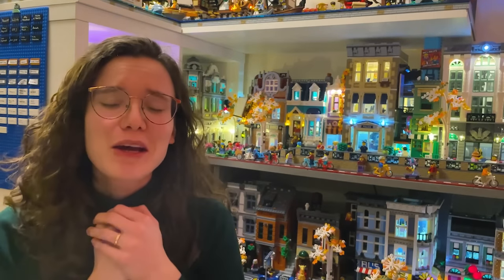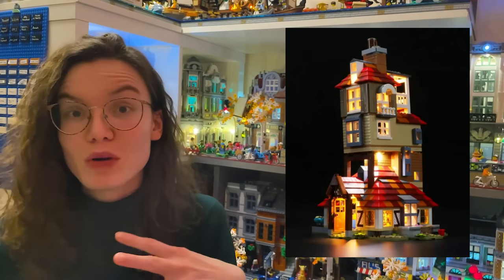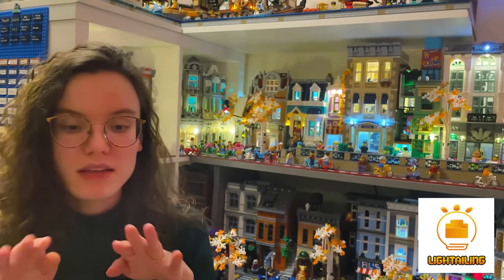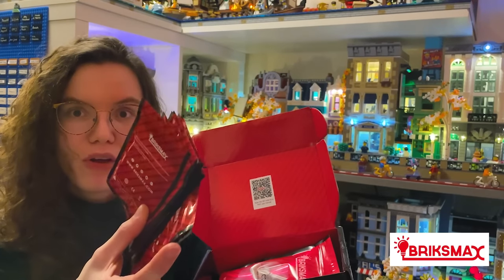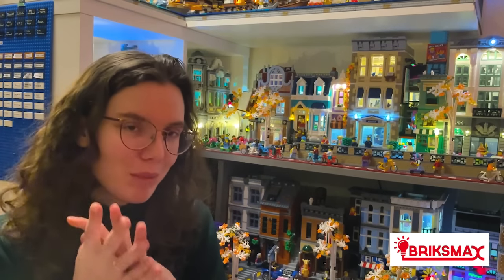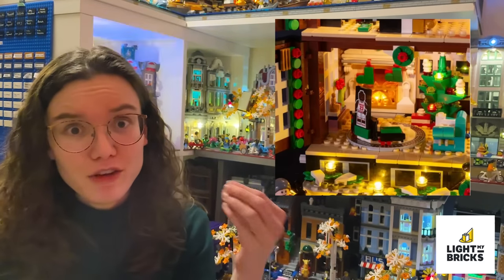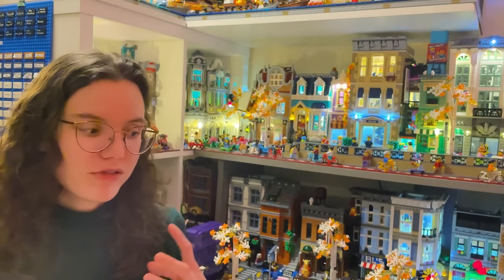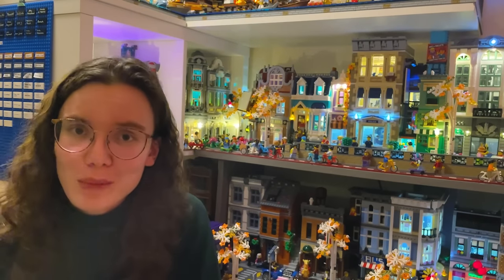What you NEED TO KNOW about Light Kits before you buy - Which brand is best?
PLEASE NOTE THIS VISEO WAS SHOT IN 2021, some information may now be outdated. Especially Briksmax has been updating their components. Though they are nicer they are also no longer compatible with the others. They are currently (February 2024) not including converters.

After receiving a lot of questions, here is my first video about Light Kits. There is so much to say if you are starting this journey that I wanted to properly break the most common things down first before filming my FAQ video where I dive into more questions.

Timestamps:
0:00 - Intro & what we will discuss
3:38 - What you need to think about
6:04 - Lightailing
9:54 - Briksmax
15:08 - Light My Bricks
17:48 - Game of Bricks
20:46 - Brand conclusion
21:15 - Cable management and power
24:26 - Outro

You'll get access to the discord server and get added to the membership board :D

SPECIAL THANKS TO MY MEMBERS!
In particular the VIP peeps: BroncsDDT, Tommy Rich, 0M3G4 M4N, Abby the BrickSkwrl, Ministry of Making, Gianni Bergandi, O D J, Delicious_foods, Ally4Gamer, elizabeth, Ulrike - CardmakerNr1, Laura Degenhardt, Owen Jones, Gordon Werner, BaileyBreezehorn, AV Brickz, Cheeky Bricks, Ocean Blue Bricks